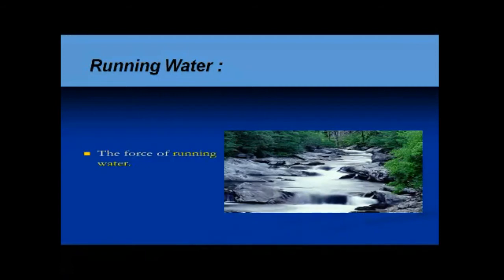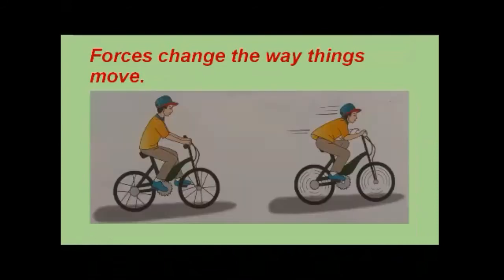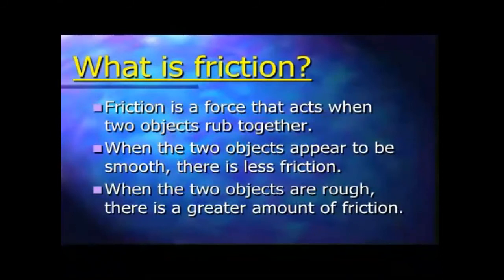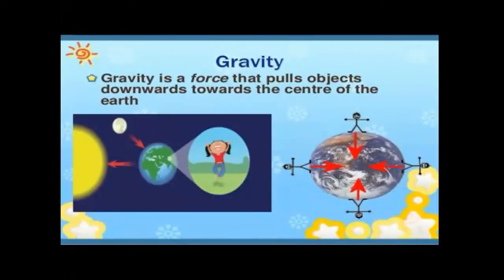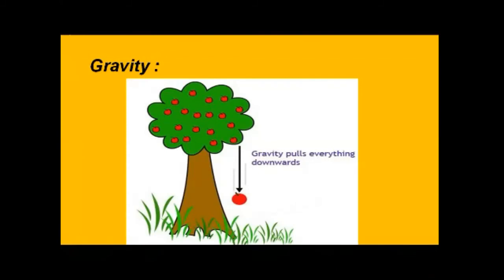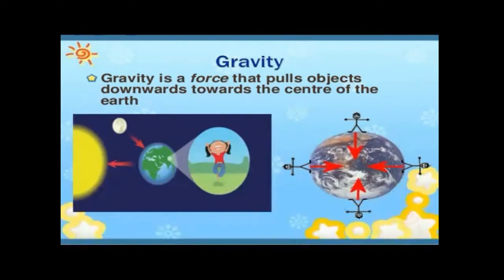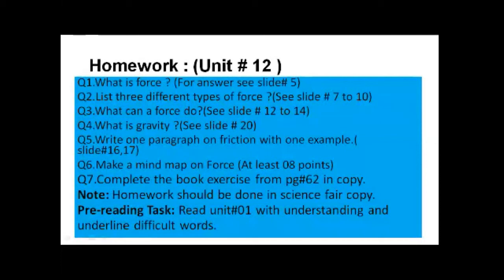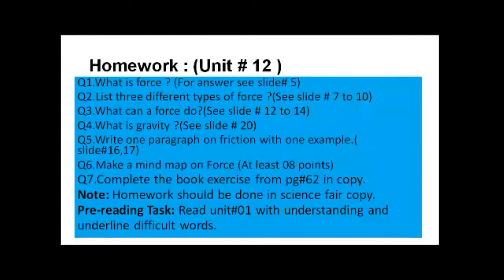Science for Class Three (Day 03 / Week 04)